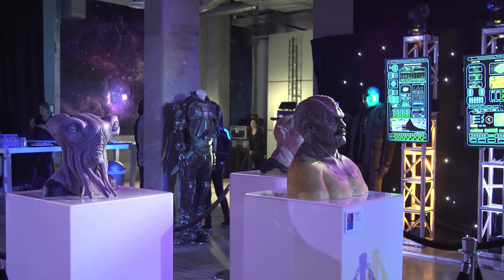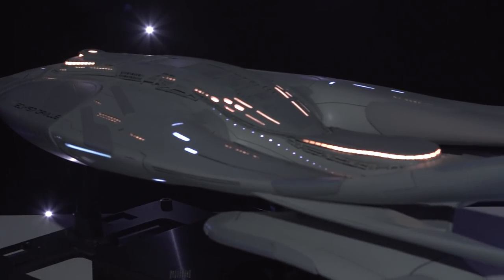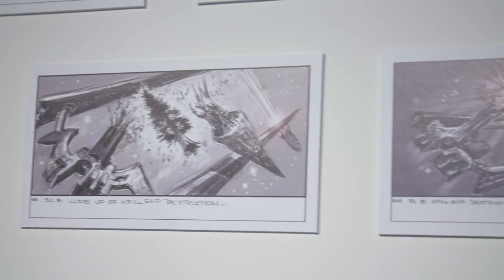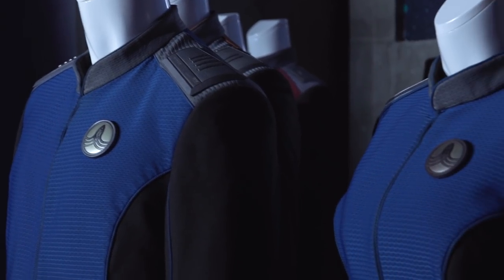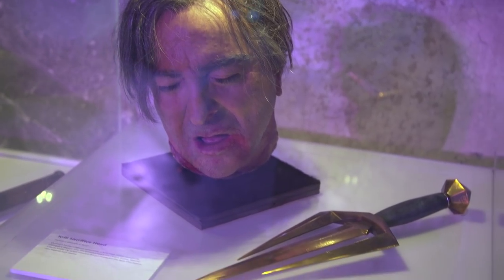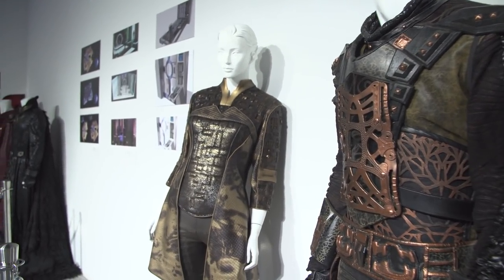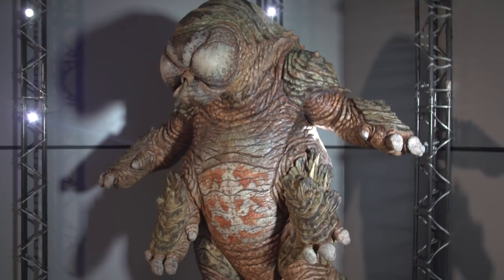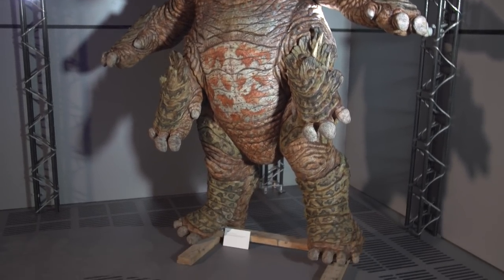The Orville's Costumes, Creatures, and Ship Miniature!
We visit The Orville's fan experience exhibit at Comic-Con, where the show's creators have brought costumes, hand props, makeups, and even the filming miniature of The Orville itself from production to put on display. We chat with the show's executive producer to learn about the unique aesthetic and tone of this fan favorite science fiction show!